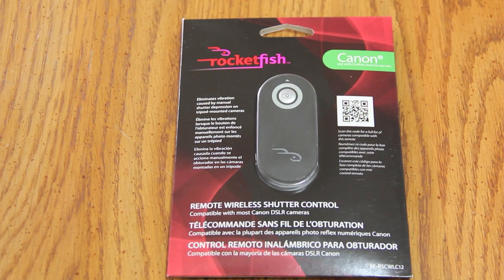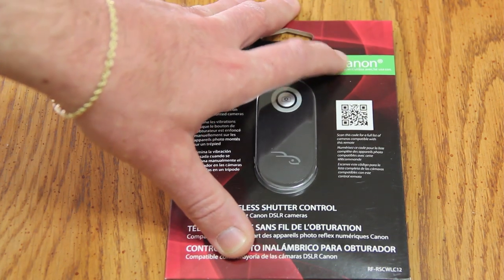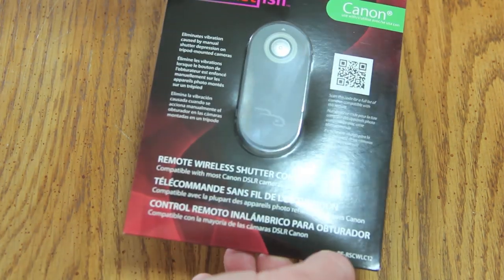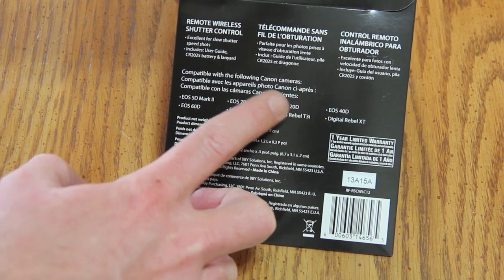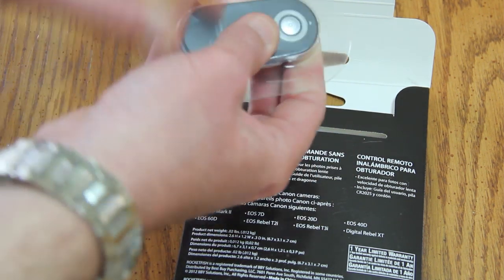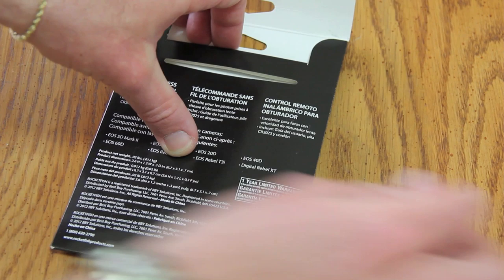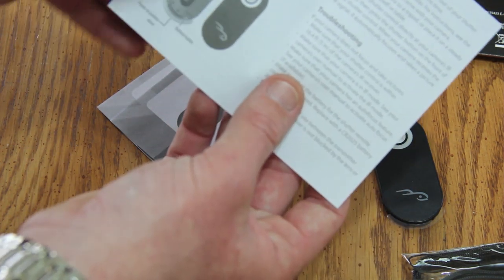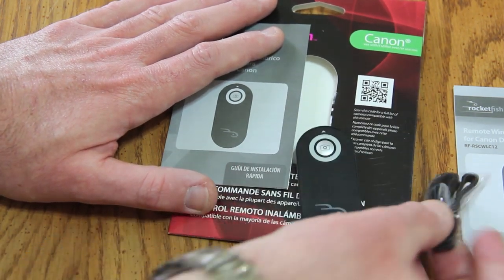RocketFish Remote Wireless Shutter Control - Canon DSLR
This is the RocketFish Remote Wireless Shutter Control for Canon DSLrs.  This is available through Best Buy and provides the ability to snap pictures and videos via the remote without worrying about stabilization.  Great for tripod mounted cameras as well.